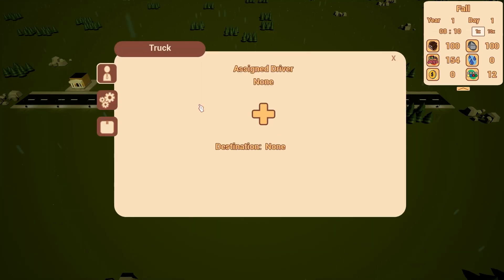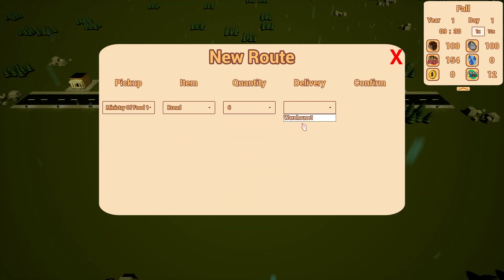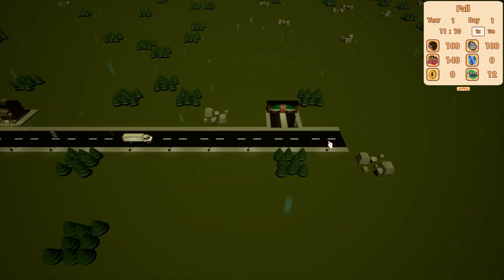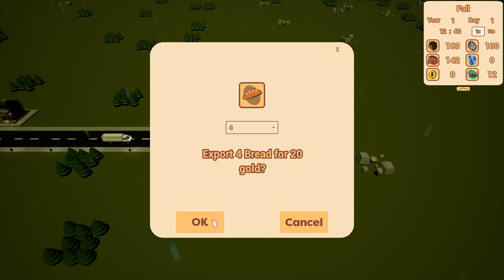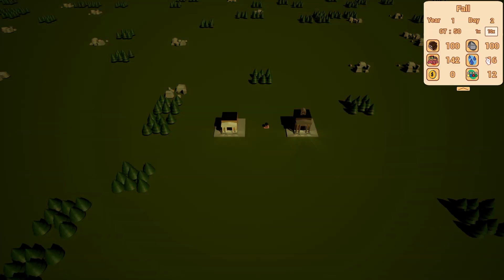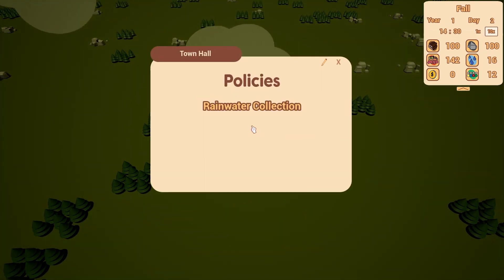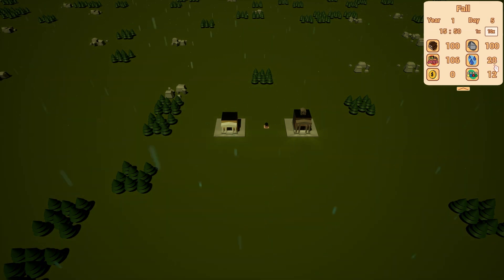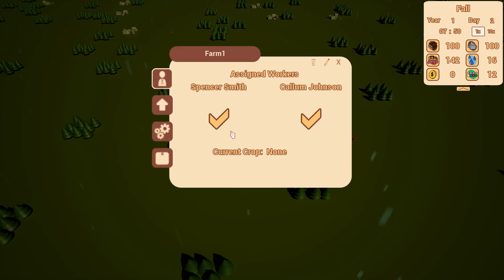Making A City Builder Game In Unreal Engine 5 - Devlog 28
Exporting and the start of policies.